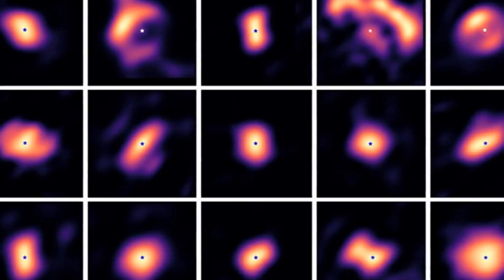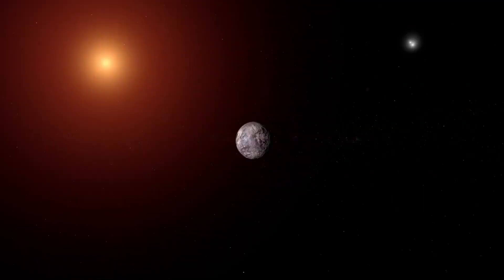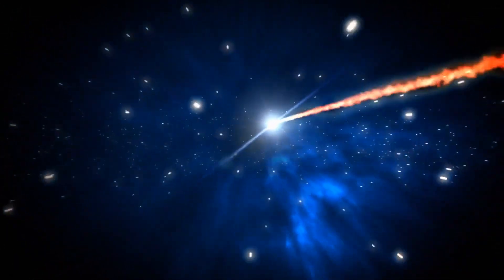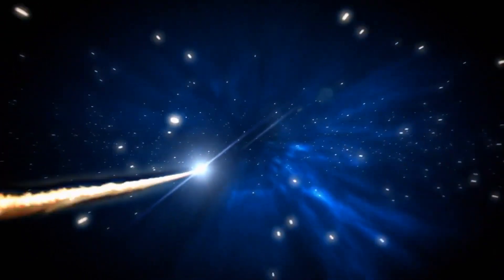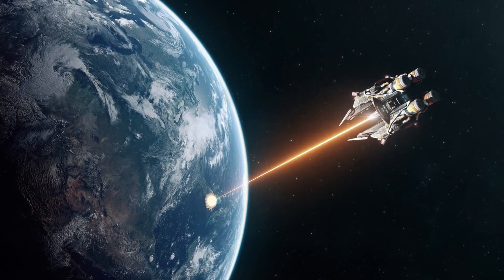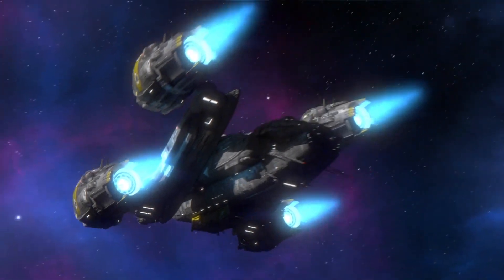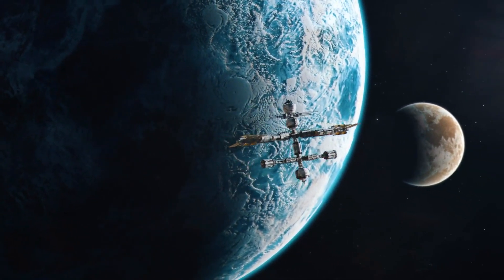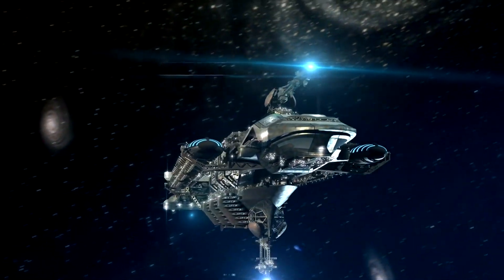The Clearest Image Of Proxima B Released By The James Webb Telescope Is Here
Space exploration has forever captivated our curiosity, igniting the flames of discovery and wonder. As we extend our reach into the cosmos, the quest for understanding the universe's deepest mysteries unfolds. The tools at our disposal, such as the James Webb Space Telescope (JWST), propel us beyond the boundaries of our known world, offering a glimpse into the very origins of galaxies, stars, and planets.

With the ability to peer billions of years into the past, we unearth the captivating stories of how galaxies came into existence. The JWST, akin to a cosmic storyteller, showcases infrared images that reveal a vibrant tapestry of celestial phenomena, colors that lie beyond the human eye's perception. The telescope acts as a gateway to the cosmos, taking us to the farthest reaches of space, much like unlocking a new filter on a smartphone's camera.

However, it's not just about visual spectacle; it's about profound scientific exploration. The JWST empowers astronomers to decode the early universe and grasp the birth of celestial bodies. Through its camera and filters, researchers analyze the subtle hues in these images, unlocking the secrets of the cosmos. But the telescope's potential extends even further.

The JWST embarks on a journey of exploration, investigating the atmospheres of planets beyond our solar system. It becomes a cosmic detective, searching for traces of extraterrestrial life. As we peer into the depths of the universe, this telescope offers not just knowledge but the promise of profound discoveries.

Recent revelations have thrust Proxima B into the spotlight, a planet located an astonishingly close 25 light years away. The planet's characteristics, 30% larger than Earth but with an 11.2-day year, raise questions of habitability. Could Proxima B host life, especially considering its place within its star's habitable zone?

However, the picture is far from ideal. The planet is likely tidally locked with its star, one side forever facing the star while the other remains in eternal darkness. Extreme temperature differences, coupled with intense solar wind radiation from its star, raise significant challenges to the prospect of life.

Proxima Centauri, though diminutive in mass compared to our Sun, harbors a tumultuous surface, characterized by powerful magnetic fields and high-energy radiation. These chaotic conditions cast doubt on the likelihood of life on Proxima B, considering its proximity to the star.

But the desire to uncover extraterrestrial life endures. A peculiar signal originating from the Alpha Centauri system added intrigue to the quest for intelligent life beyond our world. Could it be the proof we've sought for decades?

The prospect of reaching planets like Proxima B is gaining momentum. Projects like Starshot envision propelling spacecraft with lasers to shorten travel times to just decades. These endeavors are marked by monumental challenges, but they epitomize humanity's unwavering determination to explore distant stars and find new worlds.

The JWST, Proxima B, and the quest for extraterrestrial life epitomize our timeless fascination with the unknown. The cosmos beckons, inviting us to explore, discover, and dream. It's a story of perseverance, innovation, and the insatiable human spirit yearning to find answers among the stars.